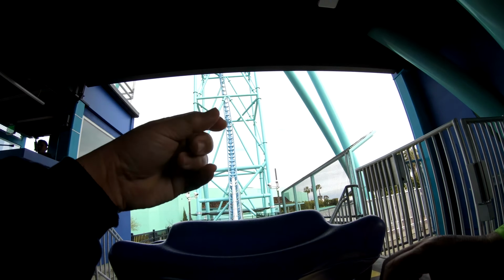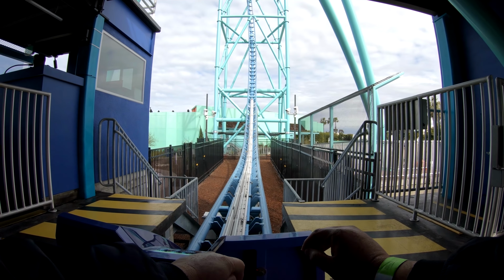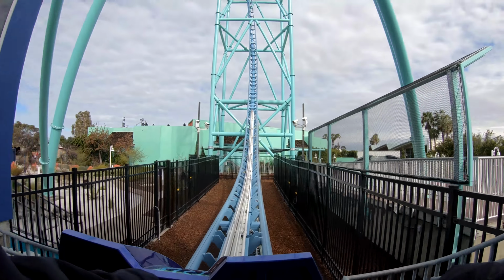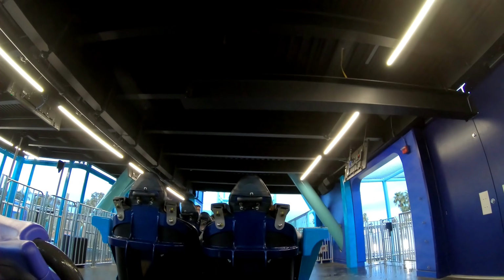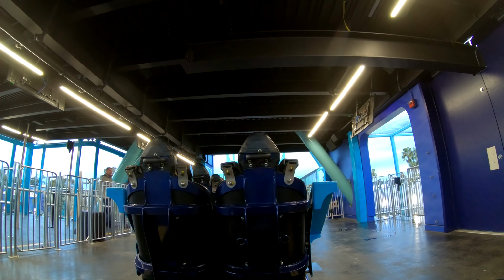2019 Electric Eel Roller Coaster On Ride Ultra HD 4k POV SeaWorld San Diego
Opened on May 10, 2018, Electric Eel is a Sky Rocket II model by Premier Rides. Electric Eel is currently the tallest and fastest roller coaster in San Diego. Standing at 150 ft tall, with a length of 853 ft of track, and goes up to 60 miles per hour. - Wikipedia